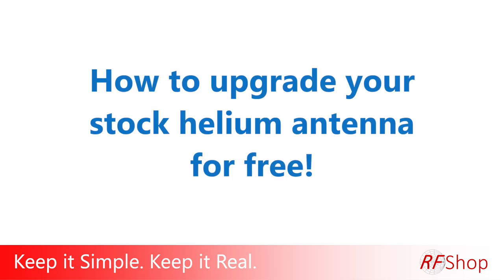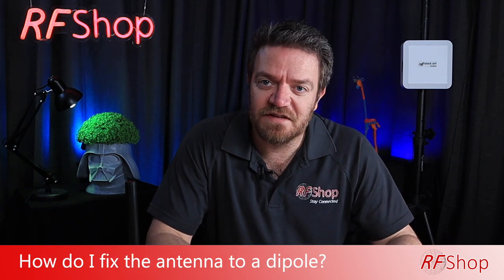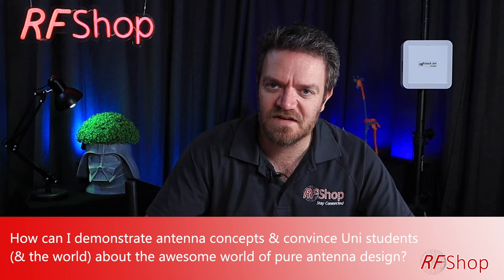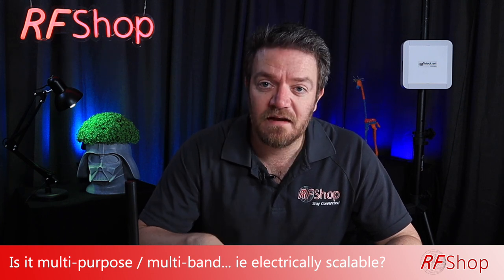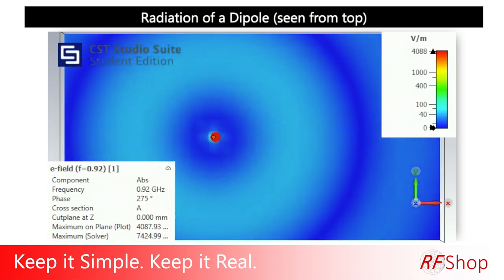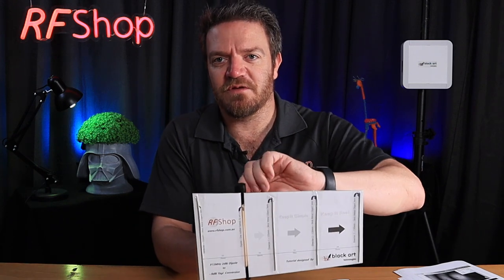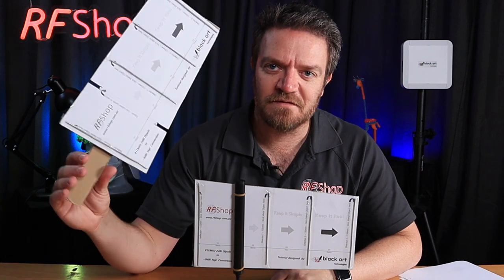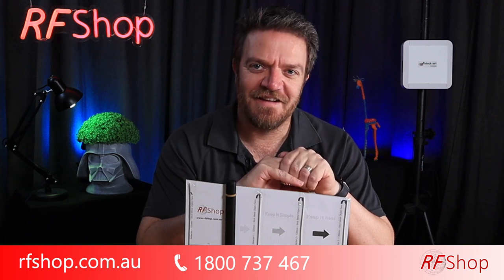Are you still using this crappy antenna?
In this video we discuss the background and illustrate how you can convert your stock Helium Antenna to an awesome 9dBi Helium Yagi Antenna for testing and experiments for free and earn more crypto in doing so. All you need is craft material for this free antenna upgrade.
The aim it to find ways to see how you can earn more HNT, while also eliminate Helium US915 interference.
The proposed antenna is an indoor solution, and will teach you a few things about antenna design as you go, by going through the steps on this free yagi antenna upgrade.
Don't spend money on new or alternative antennas until you have tested your setup and see if you can benefit from the free helium antenna upgrade.
This example we use is an extract from a University tutorial we designed, and can be downloaded from the RFShop